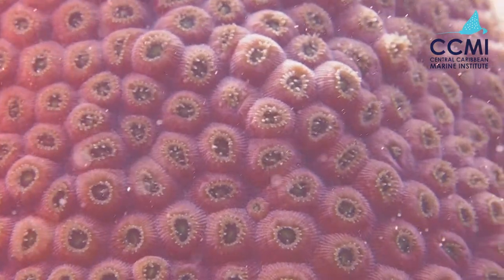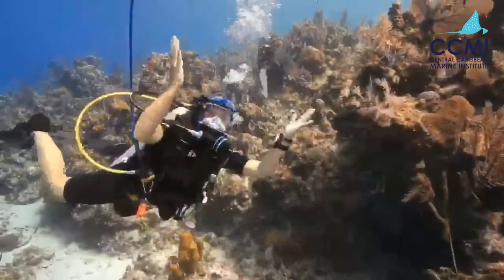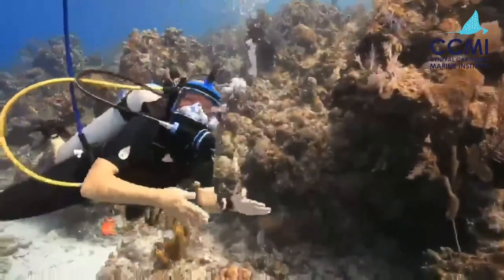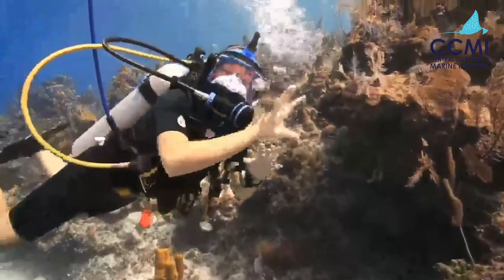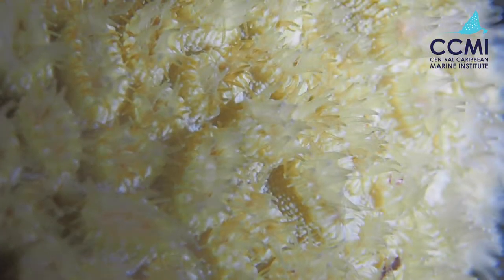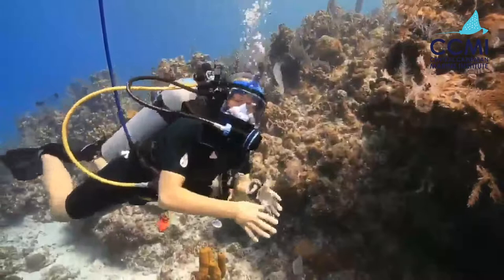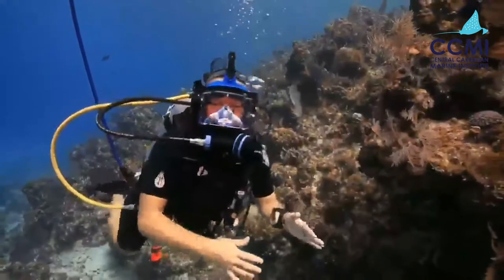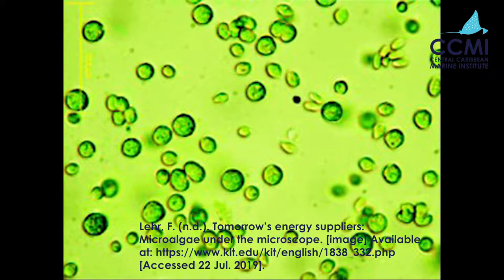Reefs Go Live: Symbiotic Relationships Explained - Mutualism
Join our underwater educator Katie for a dive on the beautiful reef of Little Cayman. We will learn what a mutualistic symbiotic relationship is, and we will have the chance to directly observe a few examples of this phenomenon occurring underwater.